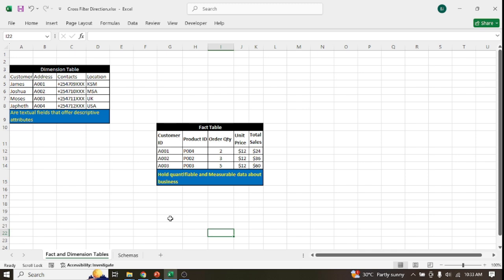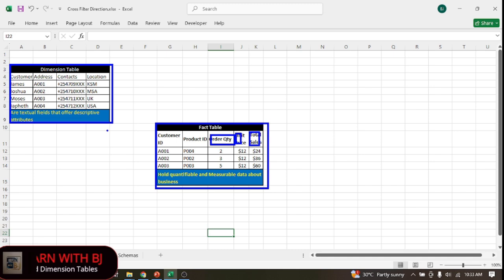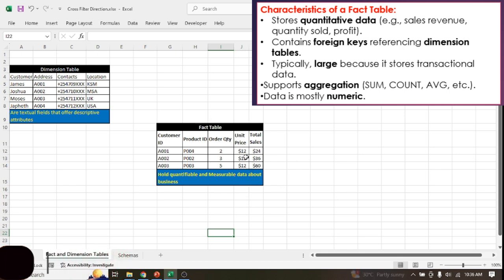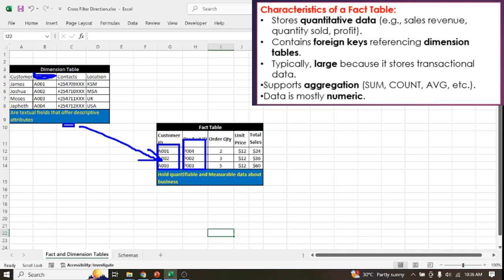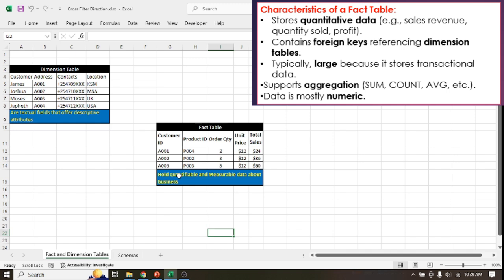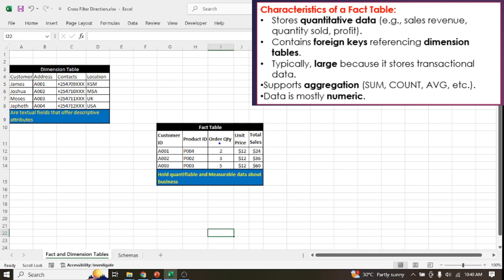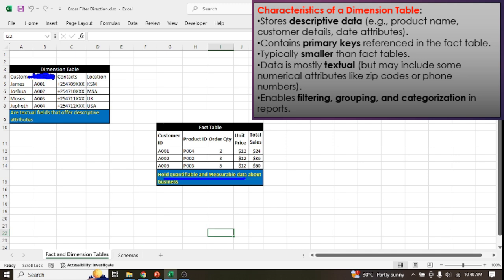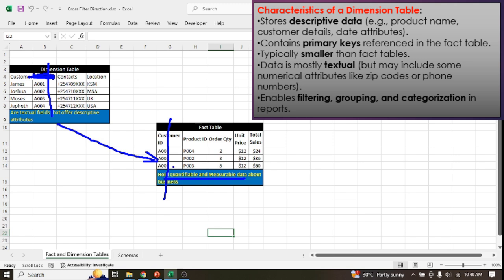Fact table and Dimension Table